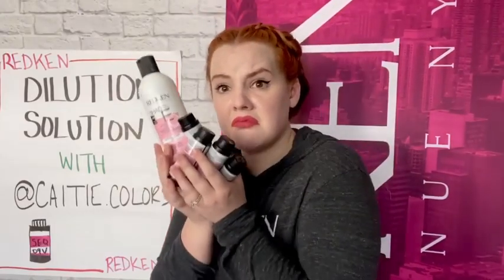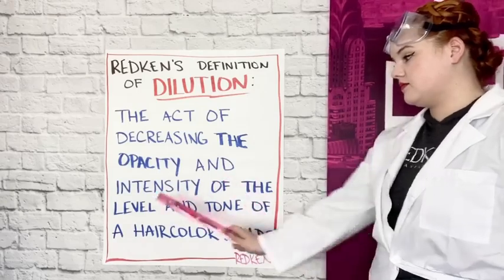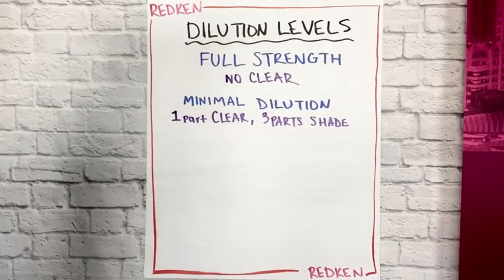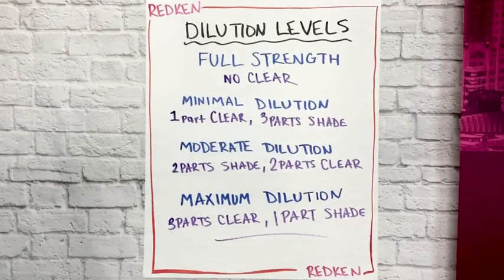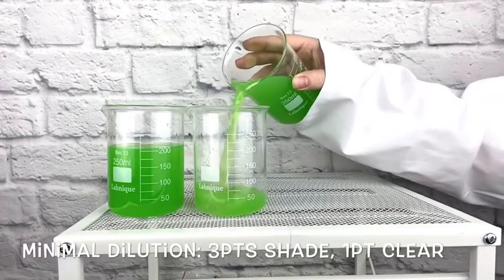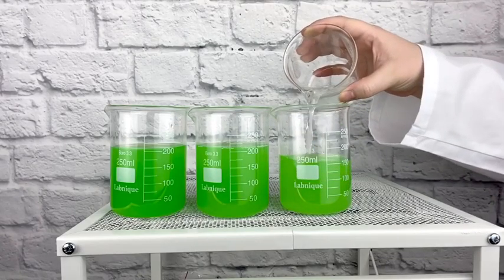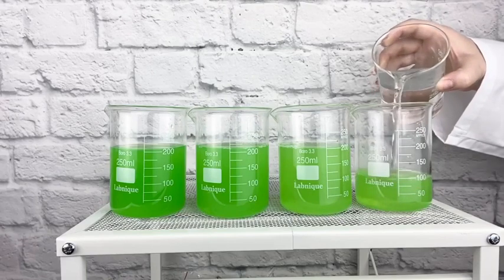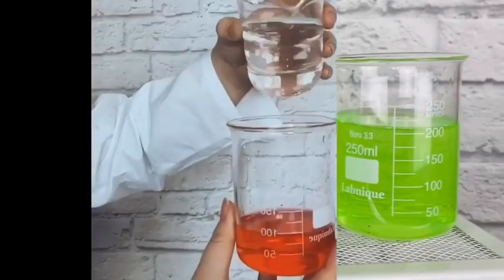REDKEN Shades EQ Clear - Dilution Solution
Have you ever reached for Shades EQ Crystal Clear and were stumped on how much to use?

Well not only do I give you the @redken guidelines for Dilution Solution- I give you a great (nerdy) visual too!

CAIT NYE THE SCIENCE GUY TO YOUR RESCUE!!